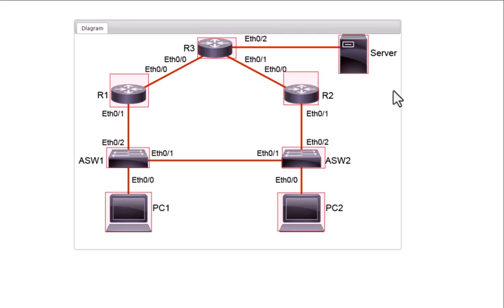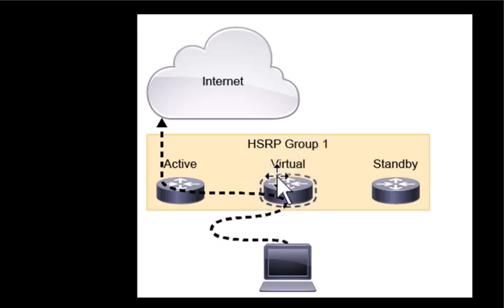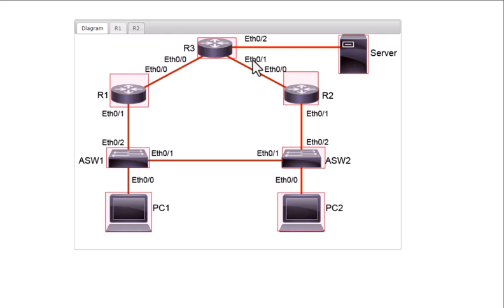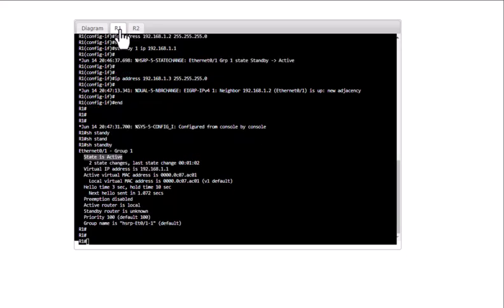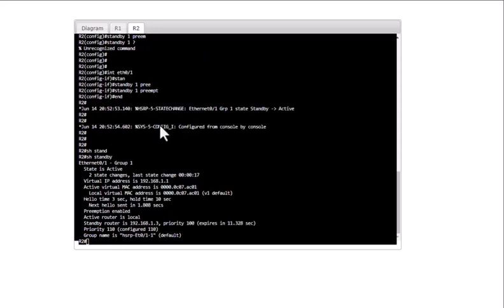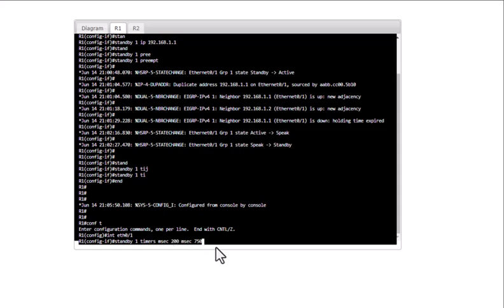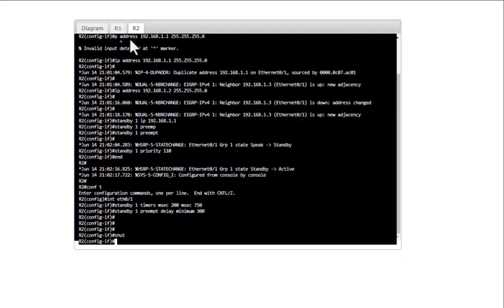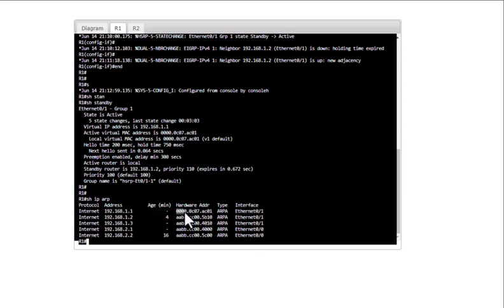HSRP Practical Cisco Configuration Lab - HSRP Priority | Timers | Preemtpion & Delay | Simulation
In this video we will cover the topics and configuration for:
1. How HSRP Works
2. How to Configure HSRP
3. How to configure HSRP Timers and Pre-emption Delay
4. How to Configure HSRP Priority and Preempt
5. HSRP Failover Simulation